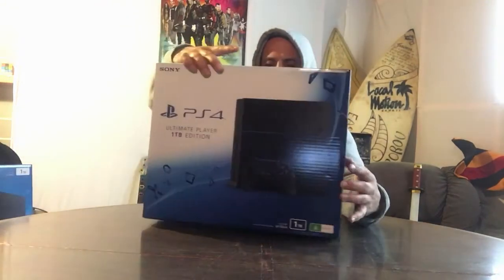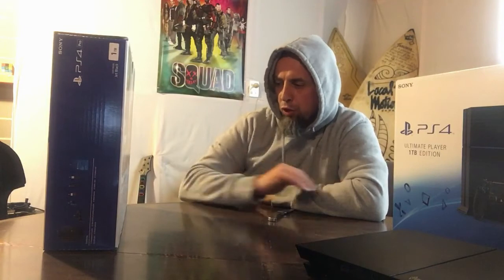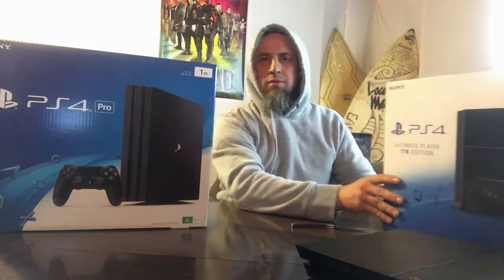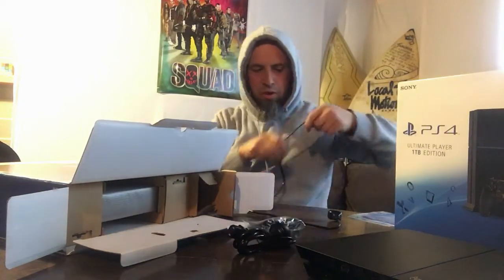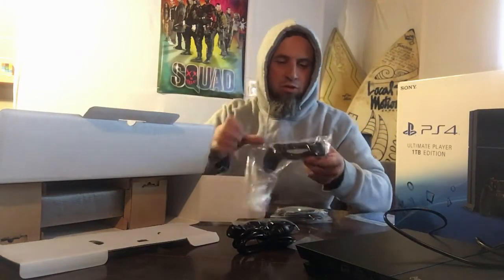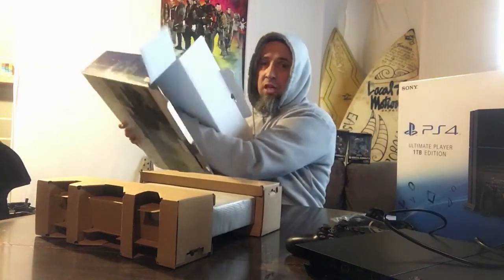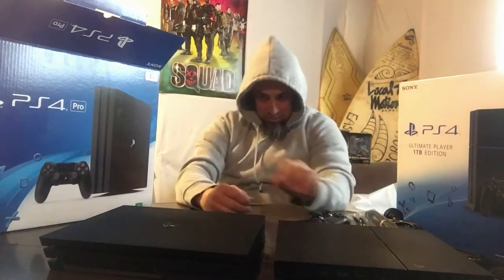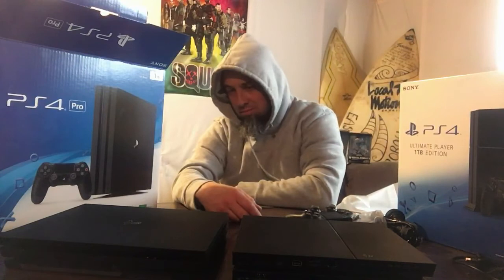UnBoxing: PS4 Pro 1TB vs PS4 ULTIMATE Player 1TB Edition!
Well here is the New PS4 PRO!!! What it looks Like in comparison to Non Pro 1TB